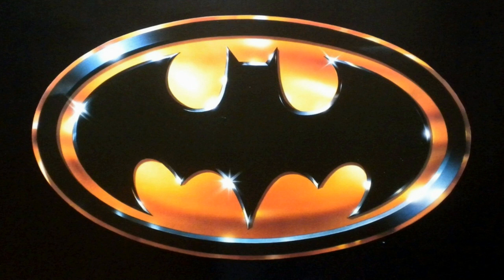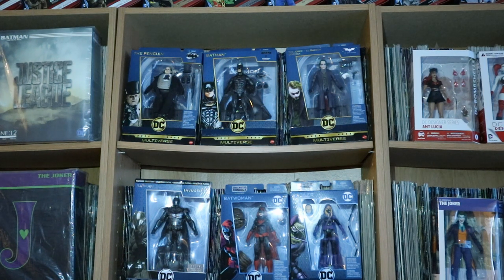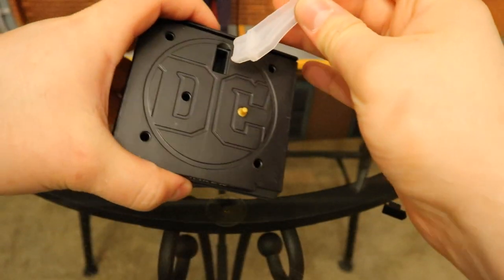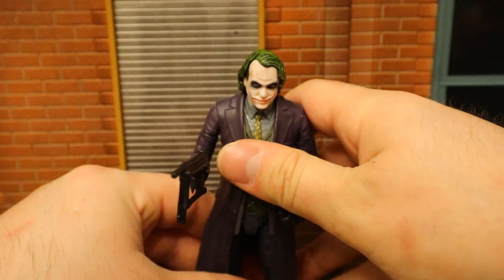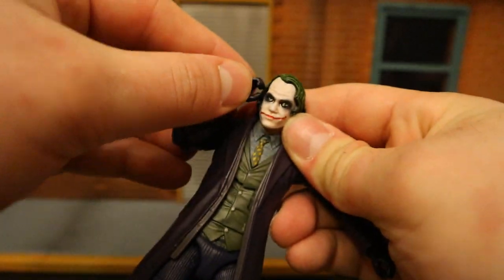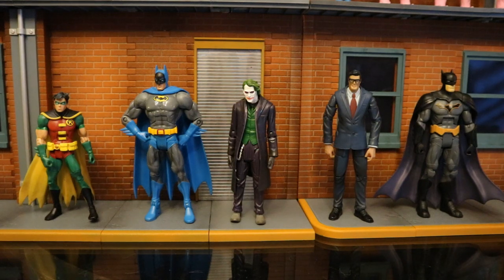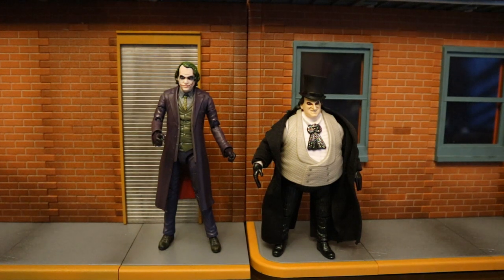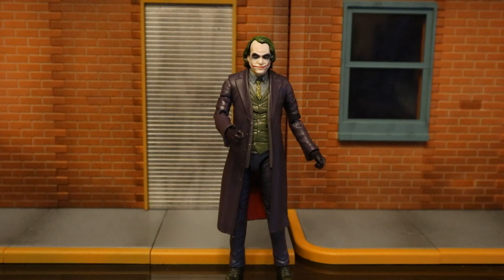Mattel Multiverse The Dark Knight Joker Signature Collection Action Figure Review & Comparison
Action figure review of the Mattel Multiverse Signature Collection The Dark Knight Joker. Compared with all other Dark Knight Joker figures including Movie Master. Detailed look at accessories, articulation, & height. Compared with MANY other Joker figures. Huge Joker collection!